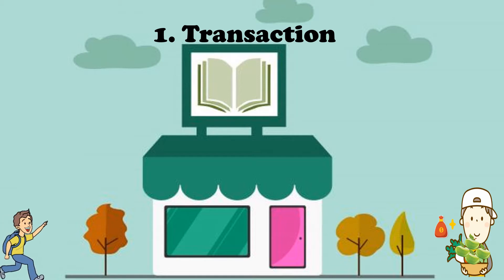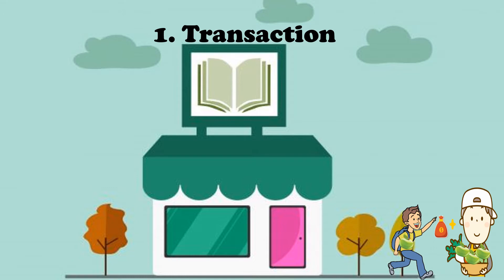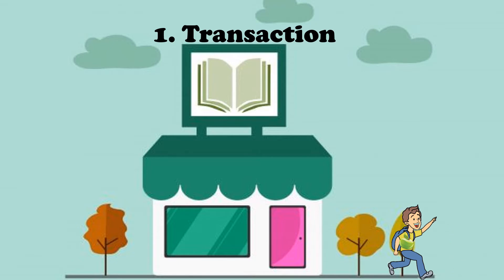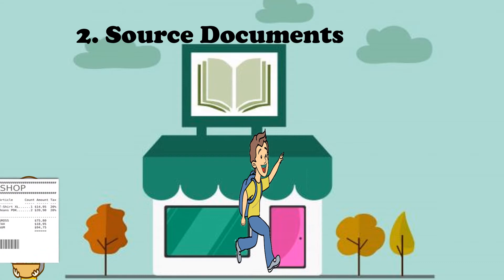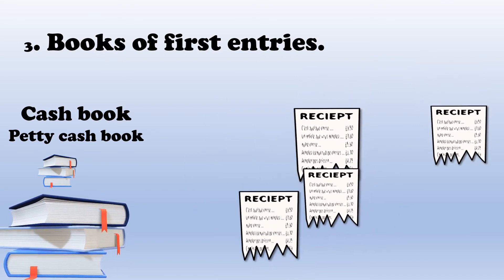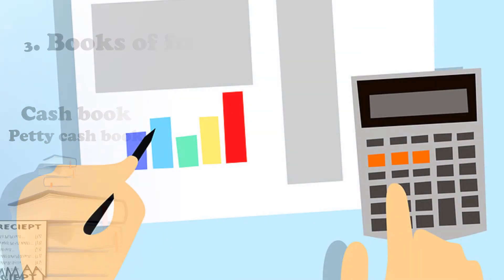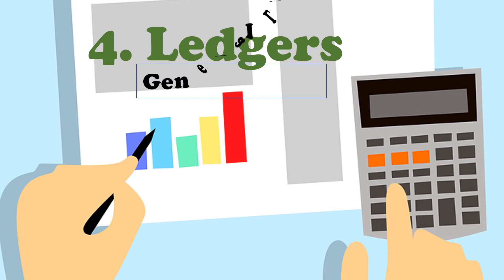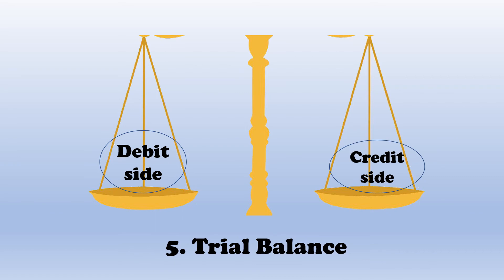The Accounting Cycle,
The video is explaining the accounting cycle, which is the series of steps taken in recording an accounting event from the time a transaction occurs until it is reflected in the financial statements.
the order of steps in the accounting cycle is :
Transaction
Source documents
Ledgers
Preparing of Trial Balance
and Financial Statements